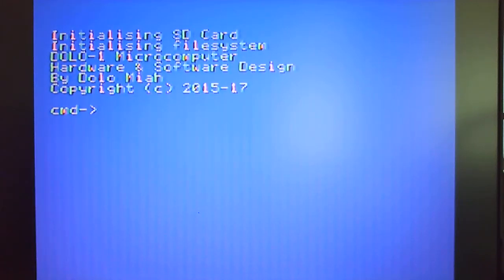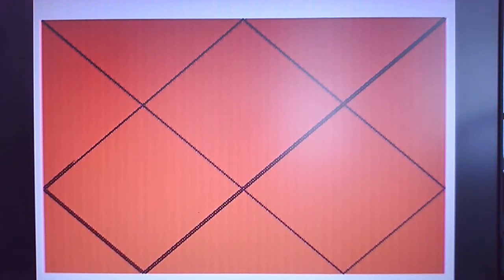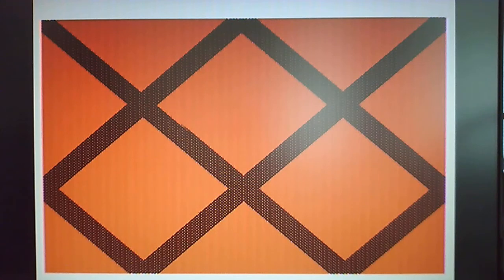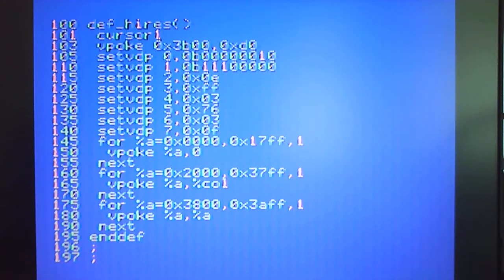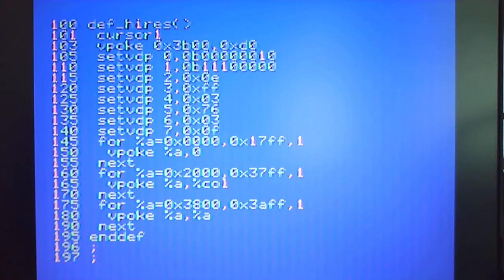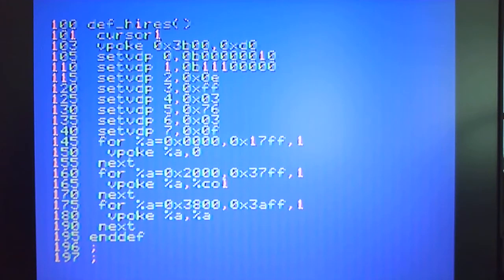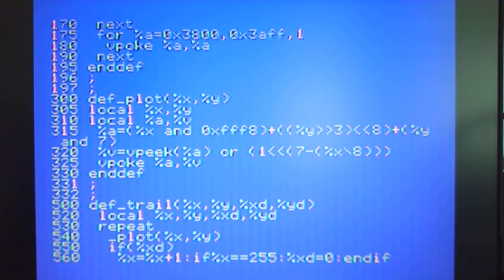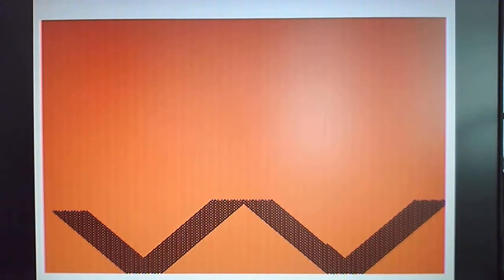High resolution graphics on TMS9918a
A demo of how to implement high resolution graphics on the TMS9918a.  Although I don't have any built in commands to do this, using direct register and video memory manipulation, it is easy to do from dflat (my built in BASIC interpreter)